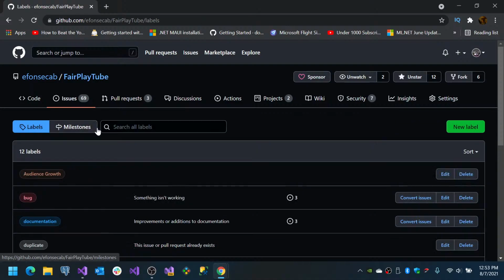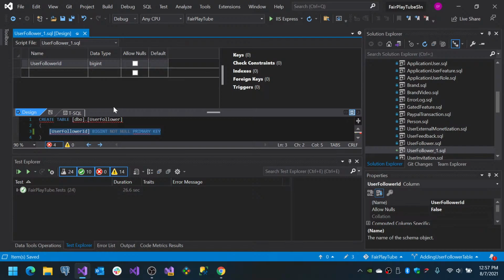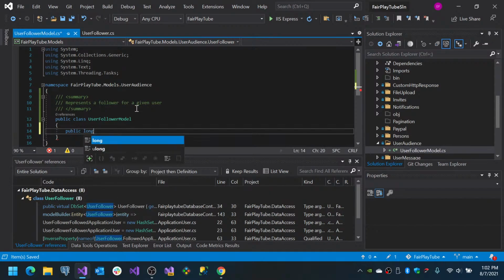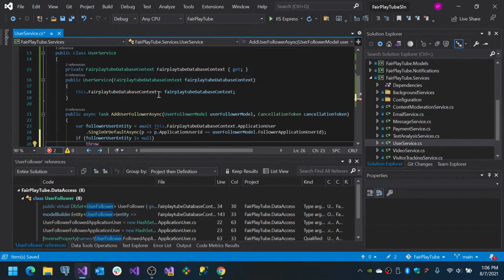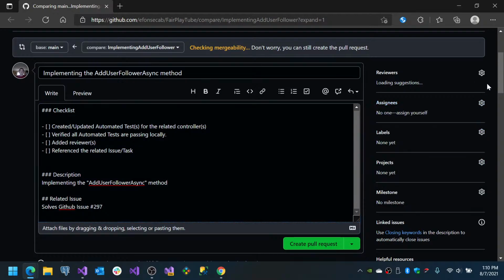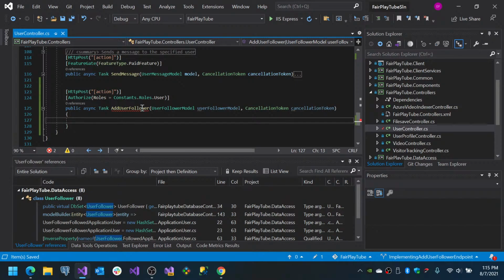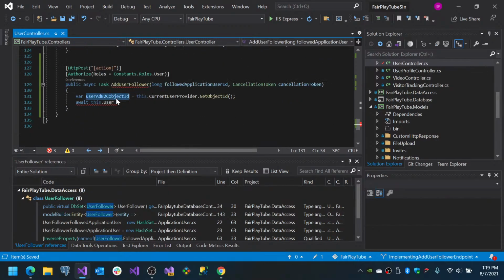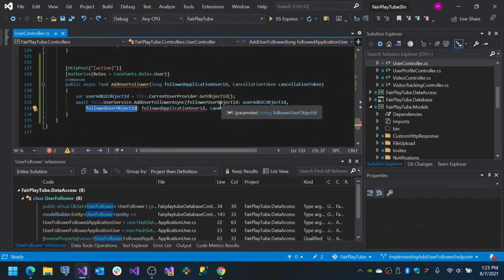Blazor Tutorial! Blazor WebAssembly Livestream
Today we'll continue creating our system coded using Blazor WebAssembly, .NET 5 and Microsoft Azure

Visit our websites:
.net 5 blazor

 blazor tutorial
blazor app
blazor components
blazor programming
blazor vs angular vs react
blazor webassembly
blazor c#
blazor server side
blazor webassembly tutorial
client side blazor
server side blazor
visual studio
microsoft blazor
blazor introduction
visual studio code
blazor webassembly vs server
visual studio 2019
angular tutorial
angular 11
Visual Studio